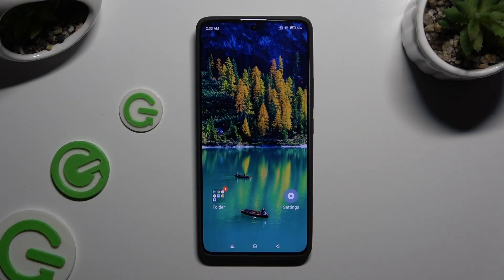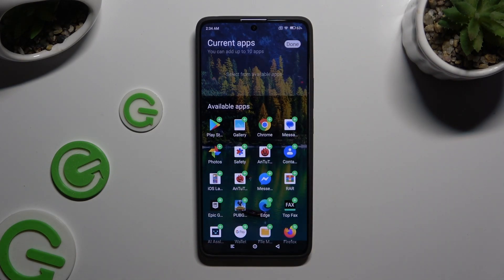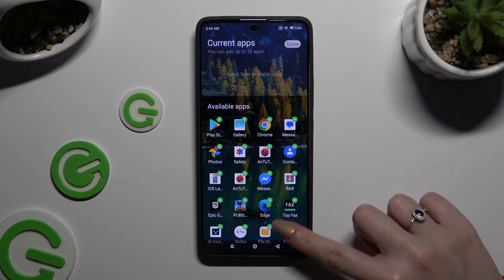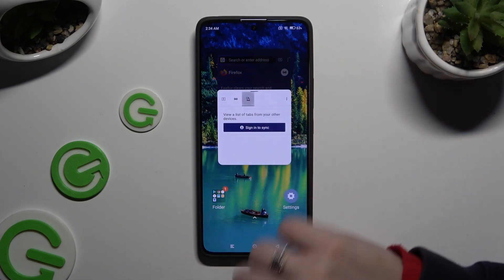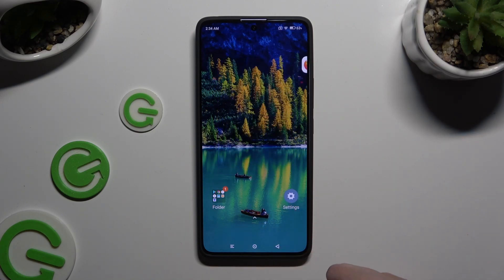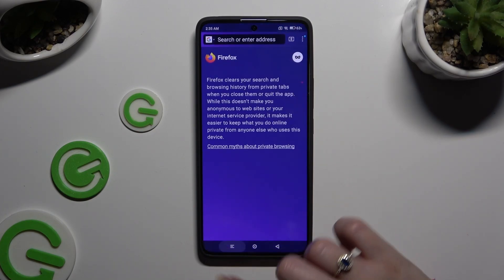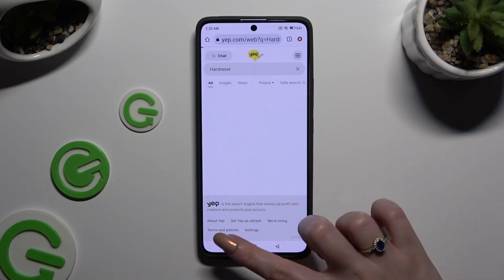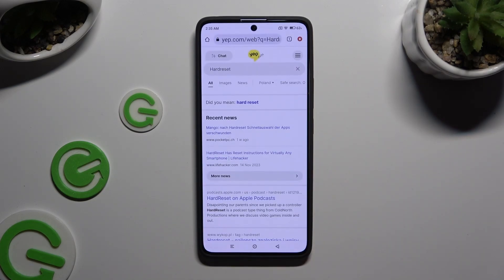How to Open Apps in Pop Up View on XIAOMI Redmi Note 13 Pro? | Floating Windows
Find out more:
Maximize multitasking capabilities on your XIAOMI Redmi Note 13 Pro by mastering the pop-up view feature with this detailed tutorial. Floating windows, also known as pop-up view, allow you to open and use multiple apps simultaneously in resizable windows, enhancing productivity and convenience. In this step-by-step guide tailored specifically for the XIAOMI Redmi Note 13 Pro, you'll learn how to effortlessly open apps in pop-up view mode. From enabling the feature to resizing and managing floating windows, you'll gain valuable insights into leveraging this powerful multitasking feature on your device.

What is the pop-up view feature, and why is it useful on the XIAOMI Redmi Note 13 Pro?
How does using floating windows enhance multitasking capabilities on the device?
Can I use any app in pop-up view mode, or are there limitations?
Will opening apps in pop-up view mode affect the performance or battery life of my device?
How do I access the pop-up view feature on my XIAOMI Redmi Note 13 Pro?